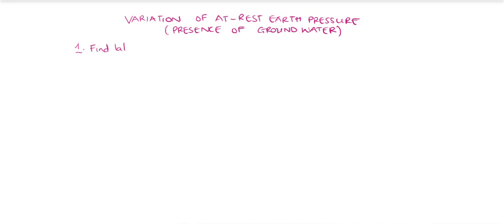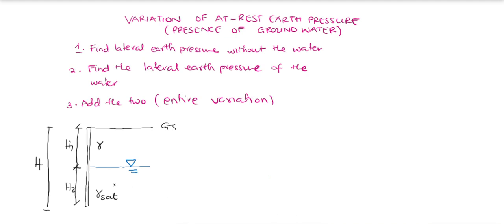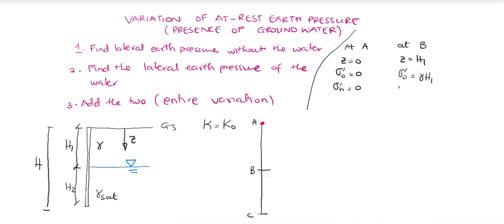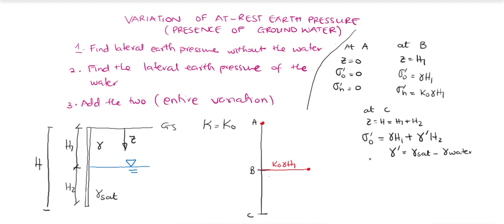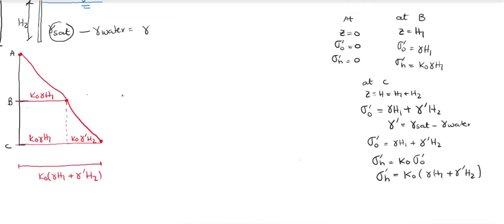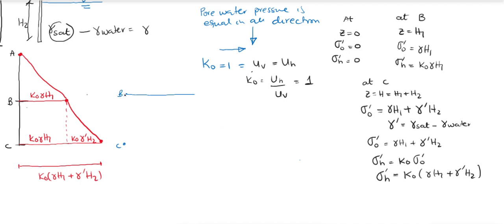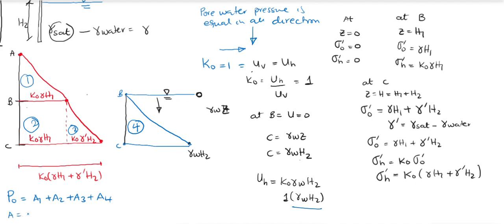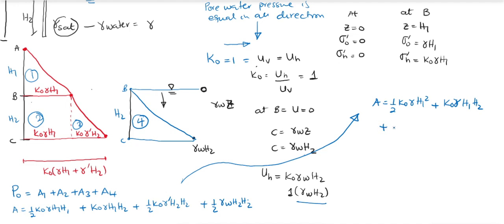Lateral Earth Pressure Pt3 (Variation of At Rest Earth Pressure with Ground Water table)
In this third installment of our Lateral Earth Pressure series, we examine the variation of at rest earth pressure when the groundwater table is present. This video provides a clear explanation of how the presence of water affects lateral pressures, focusing on key concepts such as effective stress, total stress, and pore water pressure.

We also demonstrate practical applications of these principles through visual aids and calculations to help you understand the impact of the groundwater table on soil behavior and lateral earth pressure conditions.

This video is perfect for Civil Engineers, Geological Engineers, Geomechanics specialists, and students looking to enhance their understanding of groundwater’s role in geotechnical design.